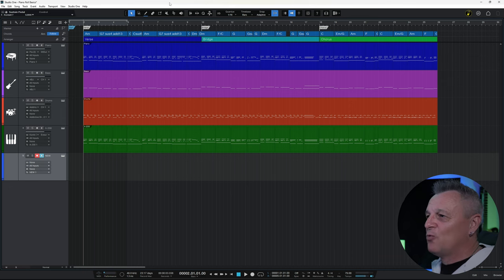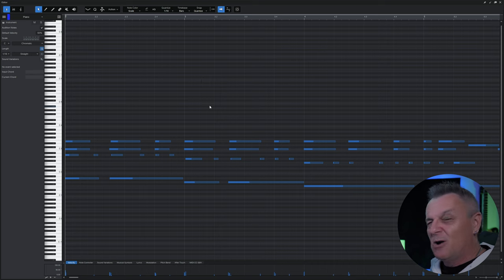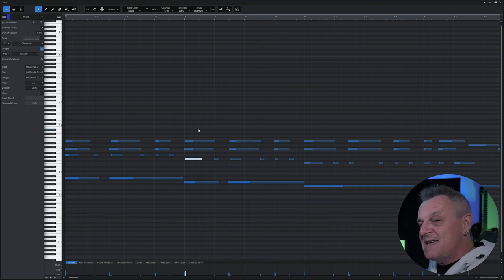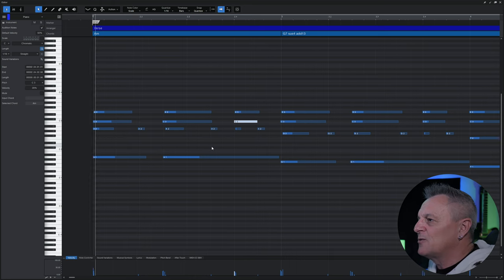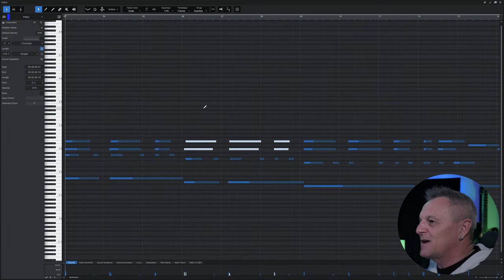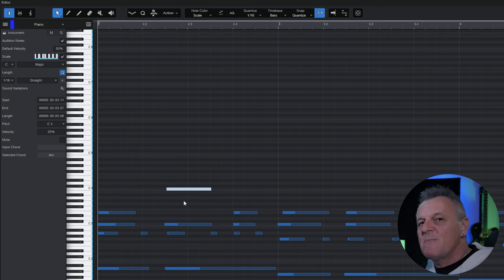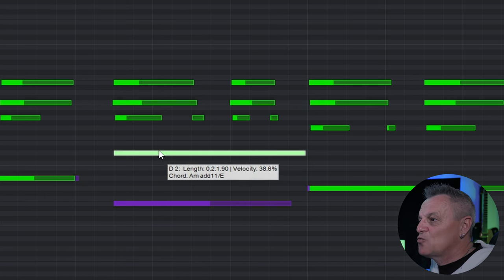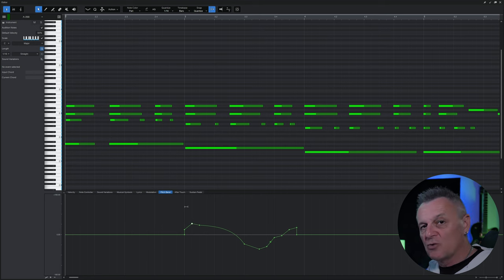Studio One | Piano Roll ESSENTIALS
In this tutorial, we learn haow to use the Piano Roll (Piano View) in Presonus Studio One.

CHAPTERS
00:00 Absolute Basics
04:49 Intro
05:14 Scrolling and Zooming (Also show special lanes)
07:25 Quantizing, Grid Lines, and Snapping
10:37 Note Colors
11:12 Scales
12:56 Part Selection, and Multiple Parts
15:02 Automation Lanes